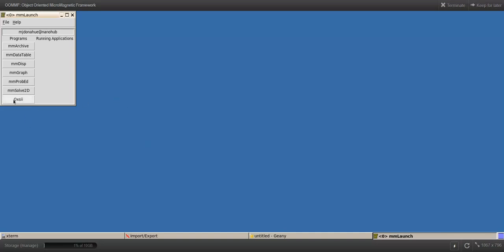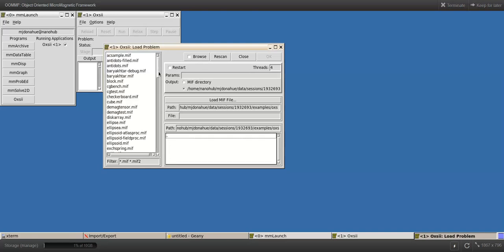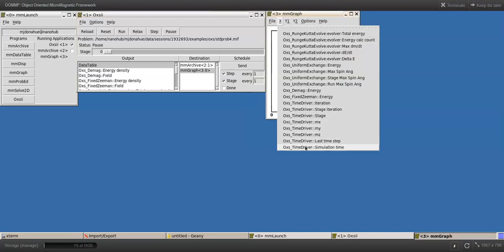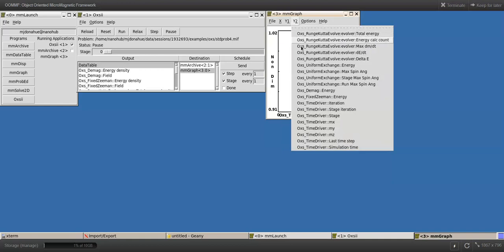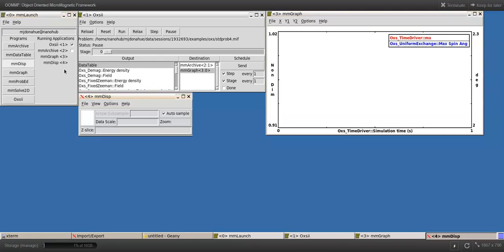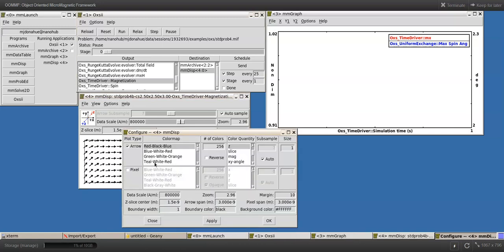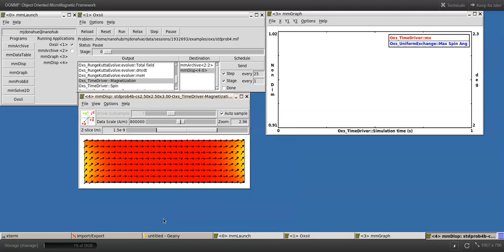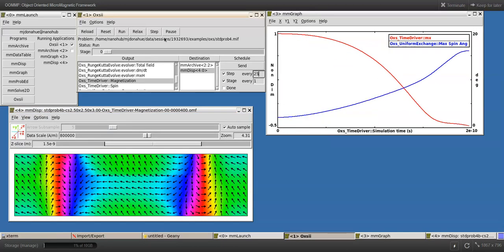A Quick Demonstration of OOMMF on nanoHUB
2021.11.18 Michael J. Donahue, NIST

A quick demonstration of OOMMF, Object Oriented MicroMagnetic Framework, on nanoHUB.

OOMMF allows the user to run micromagnetic simulations.  The input models necessary to perform a simulation should be a mif 2 file.  The outputs can be displayed in various formats such as a data table, graph, or magnetic configurations. Users can build models through MIF generator for OOMMF,  or M-file Mif Automatic GEnerator (MAGE), which are other tools available on nanoHUB.

This presentation and related downloads can be found on nanoHUB